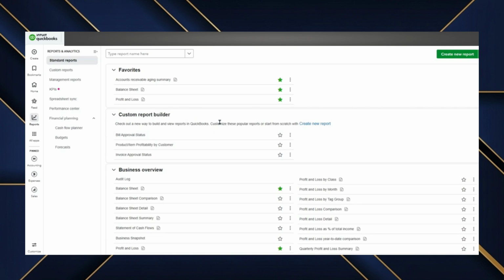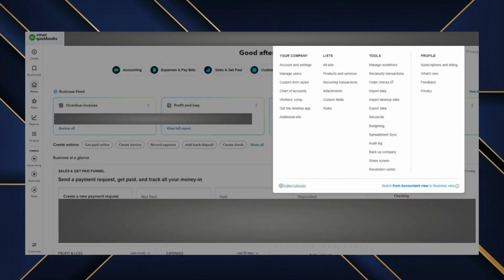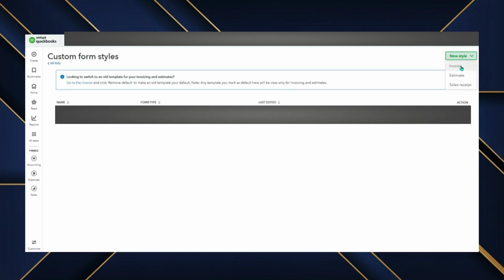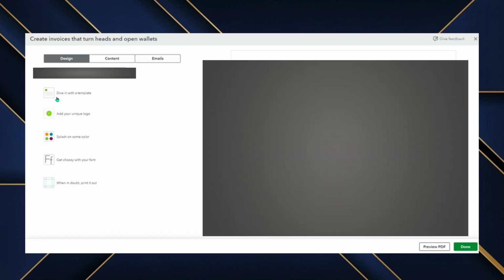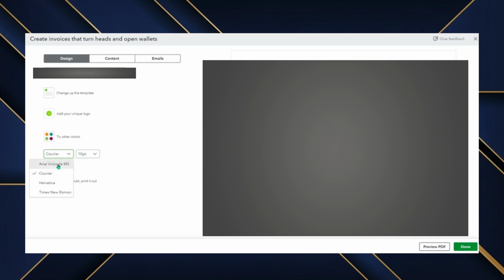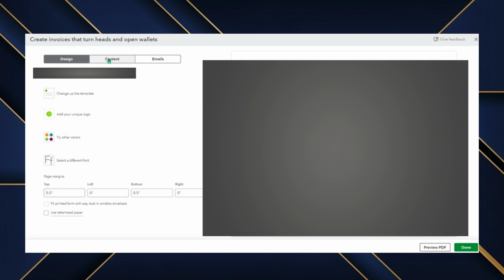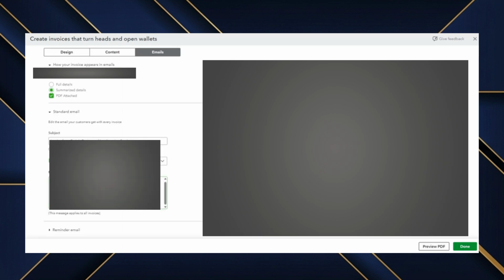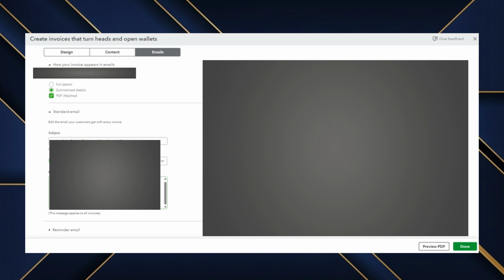How to Create New Sales Form Styles in QuickBooks Online New Interface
Learn how to create and customize new sales form styles within the updated QuickBooks Online interface. This tutorial provides a step-by-step guide to designing professional invoices, estimates, and sales receipts that align with your brand. Master the new layout and styling options to enhance your business documents and client communications.